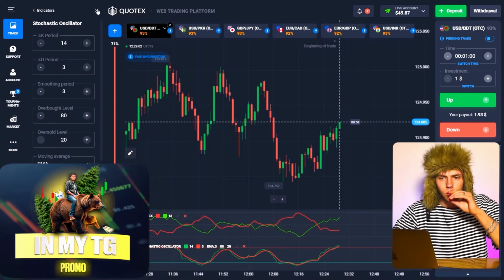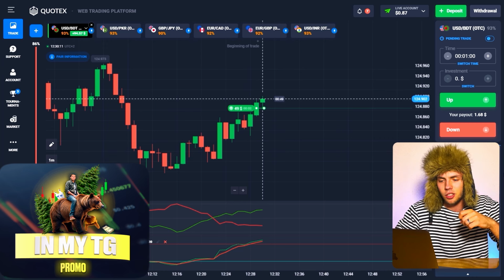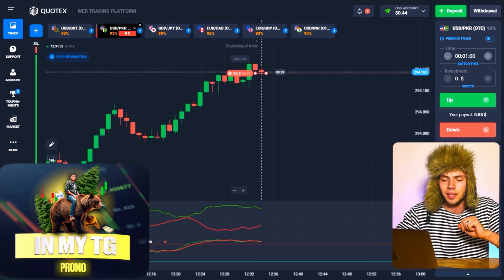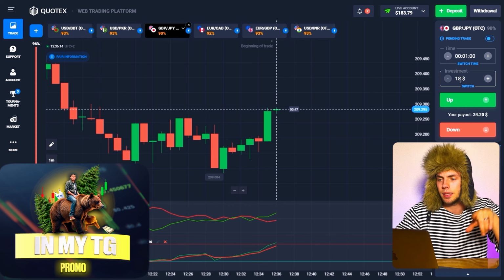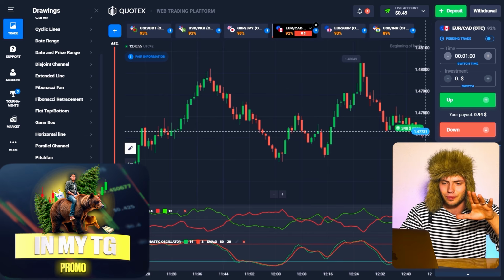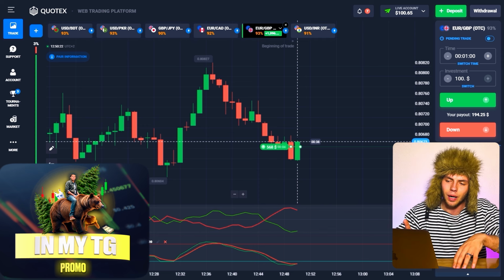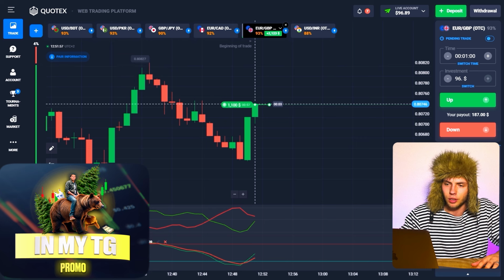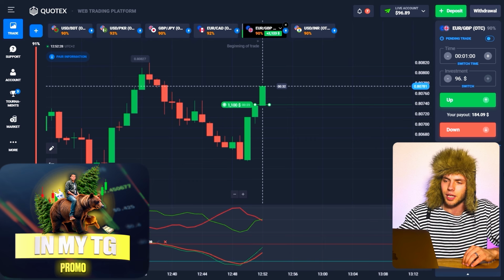👍 Simple Steps for Smarter Trading | simple trading strategy | otc trading strategy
👇 *Useful links & details — check the pinned comment* 👇

In this video, we break down a simple trading strategy step-by-step, showing how to analyze price action and make decisions with more confidence. Whether you’re just starting out or looking for a cleaner way to approach the markets, these tips will help you understand the process without overcomplicating it.

We’ll also cover how to adapt a price action strategy and supply demand strategy for different market conditions. This video is perfect for beginners and intermediate traders looking to improve their skills and create a structured approach to their trading journey.

Timestamps
00:00 - Introduction and overview of the video
01:25 - Join my Telegram for education and trading tips
03:00 - Core steps of a simple trading strategy
05:10 - Price action and supply demand explained
07:30 - Avoiding common mistakes in trading decisions

otc trading strategy
full trading strategy
1 minute trading strategy
price action strategy
currency trading
supply demand strategy
supply demand trading
1 minute scalping
price action scalping strategy